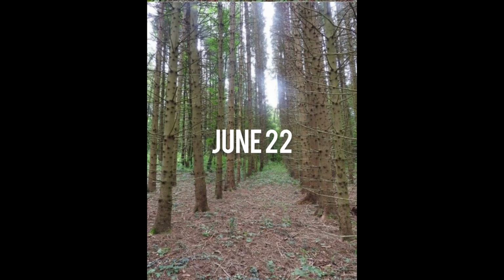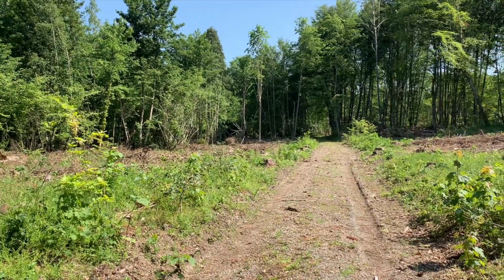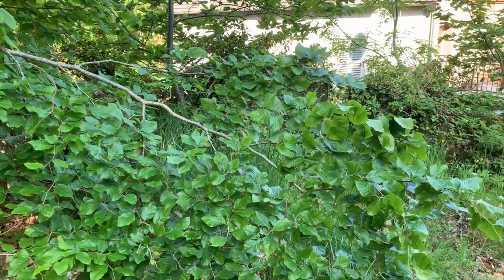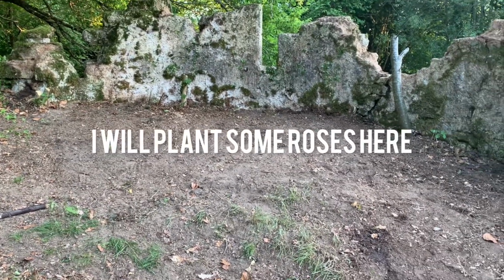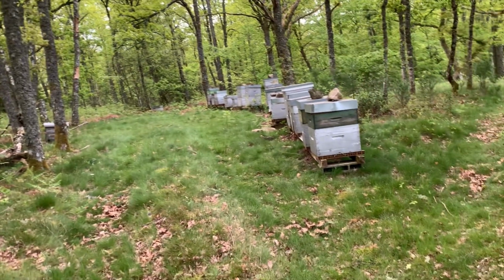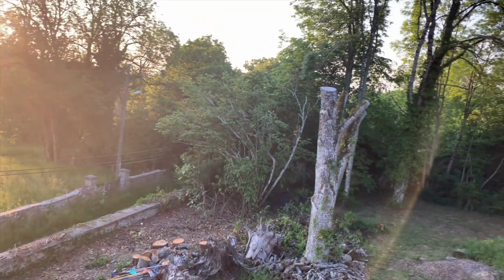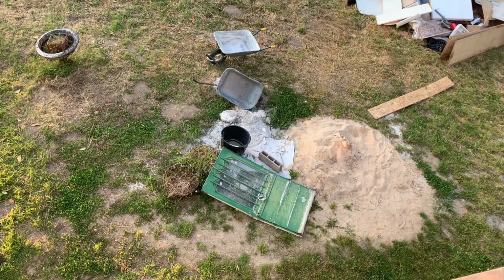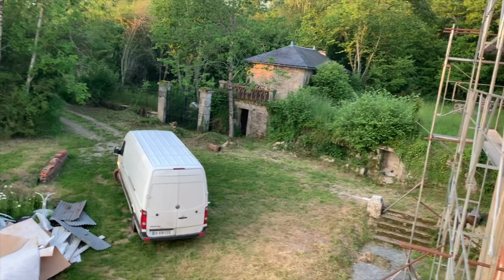French House Renovation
Renovations and maintenance of the garden, which have been neglected for many years, continues, whilst the work is hard, I would not want to be anywhere else